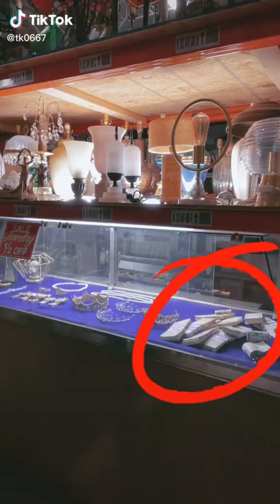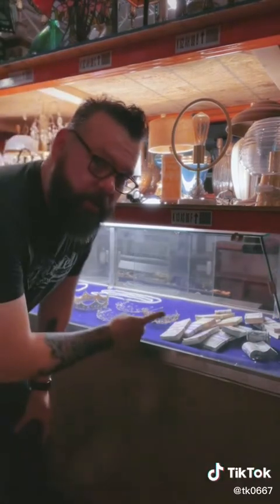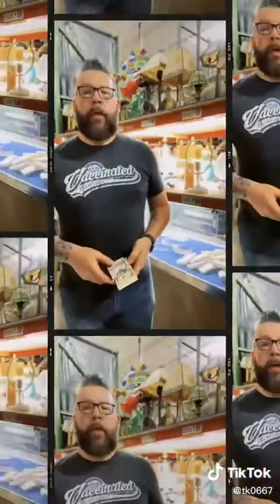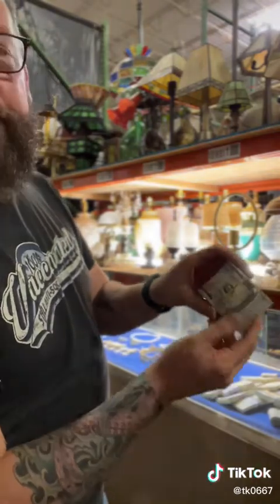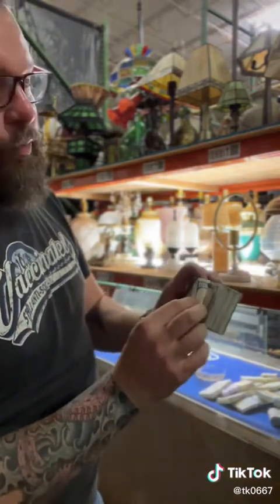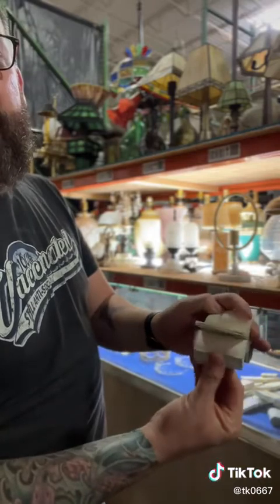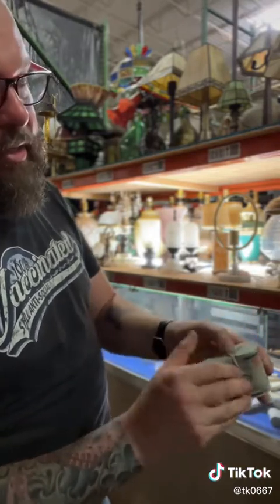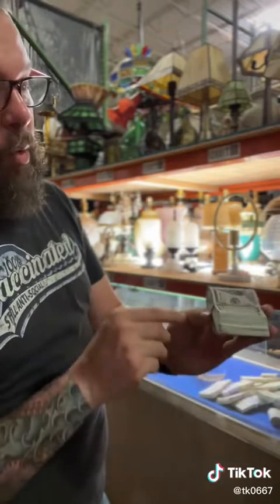moviemoney money fakemoney propmoney denero greenstuff papper pappermoney movies film